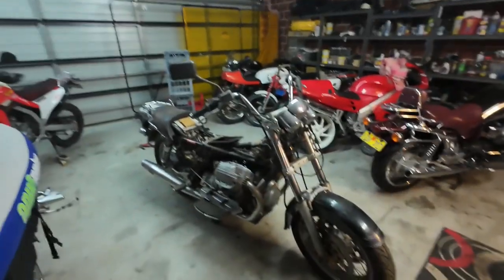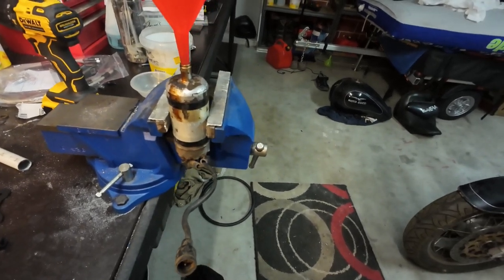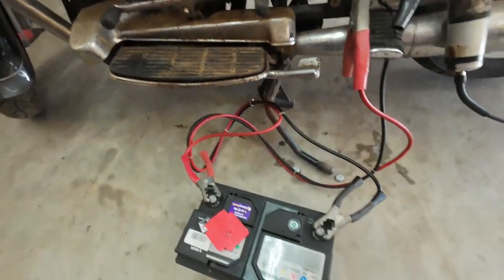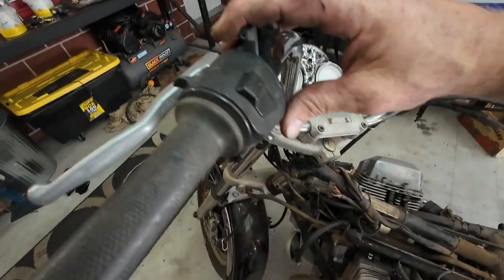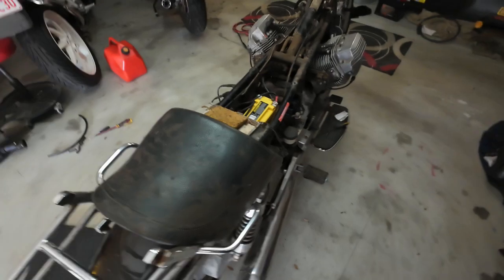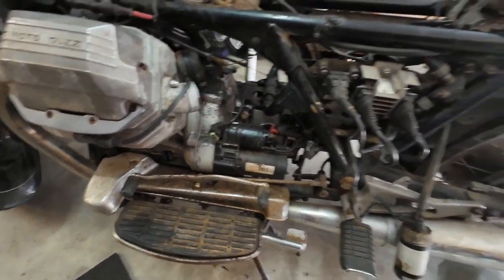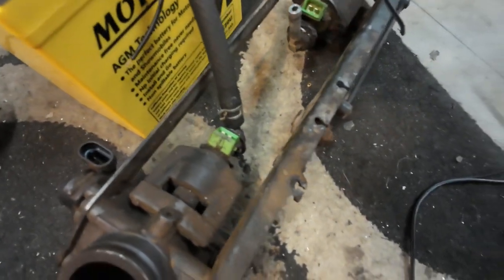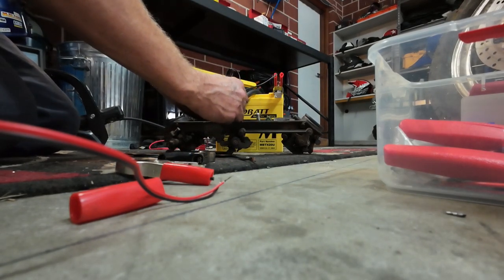Moto Guzzi EV80 Fuel System Clean & First Run in 10 Years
Professor Spanner shows you how to make a DIY fuel injector cleaning rig and starts up a long-dormant Moto Guzzi for Otto.